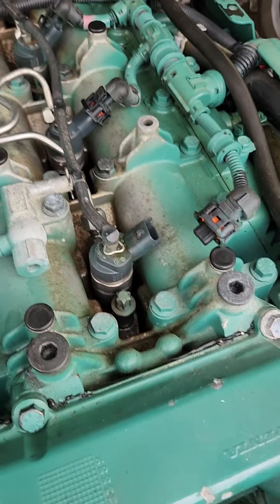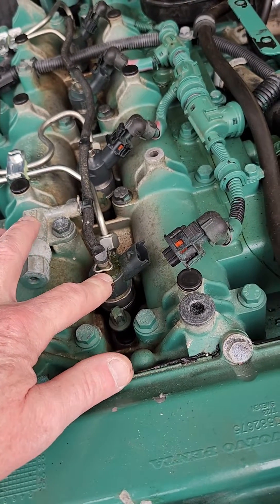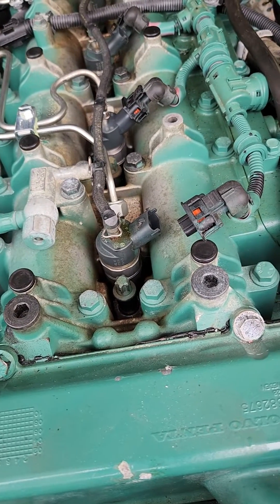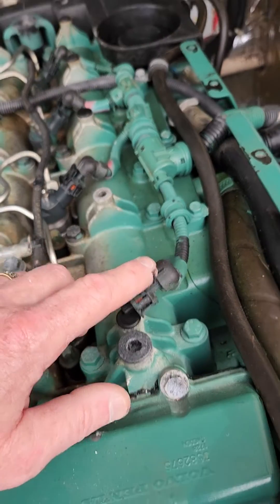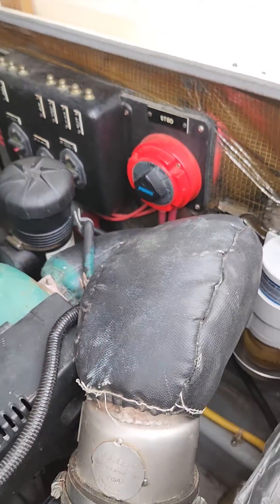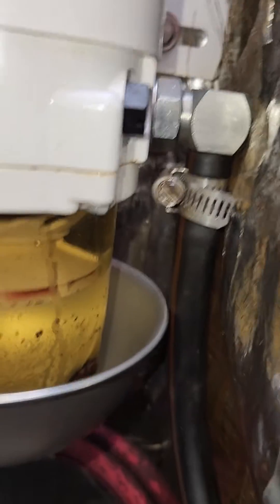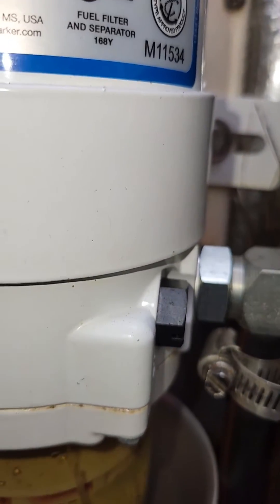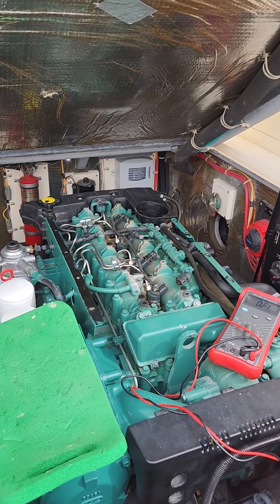Volvo Penta D4 injector loss code overview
This is a quick overview of the start of diagnosing an injector "Loss of Signal" on a EVC-A D4 210. Next will be to test the injector harness with a break-out box to see if the harness is a fault. The problem shows up when the engine warms up so this is why I suggest swapping injectors.